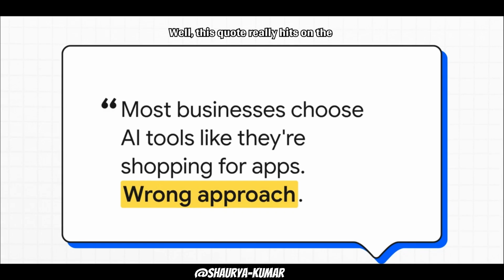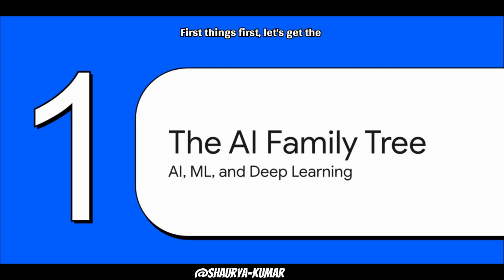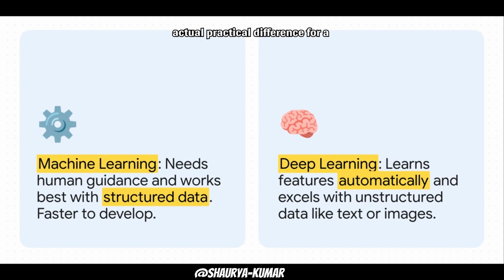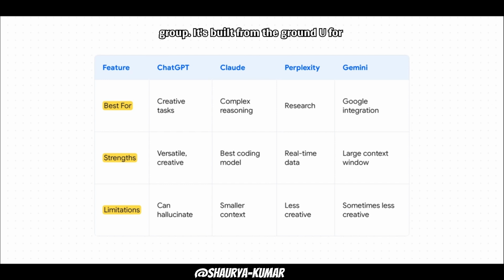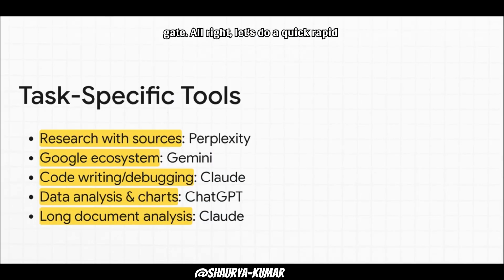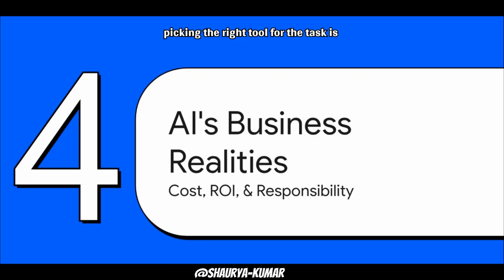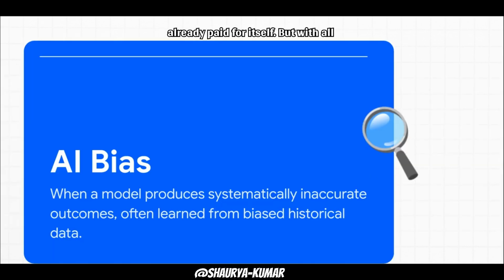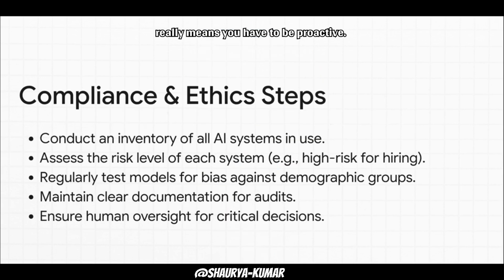The AI Tools Every Business Professional Is Using in 2025 (And You're Not)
The Strategic Executive (Focus on ROI and Alignment)
Headline: Why 80% of AI Projects Fail—and How to Ensure Yours Succeeds. 📉
Most businesses approach AI as if they are shopping for apps, but the real value comes from strategic alignment, not technical complexity
This video breaks down the essential pillars of a professional AI toolkit:
The AI Family Tree: Understanding the difference between Machine Learning for structured data (like fraud detection and forecasting) and Deep Learning for unstructured data (like speech and vision)
Calculating Real ROI: Moving beyond the hype to measure success through time saved on complex tasks—like reducing research from 3 hours to 30 minutes
Platform Selection: Knowing when to deploy Claude for professional analysis versus ChatGPT for creative versatility or Perplexity for factual research
The bottom line: The best AI solution is the one that fits your business maturity and data readiness
. Watch the full breakdown below.